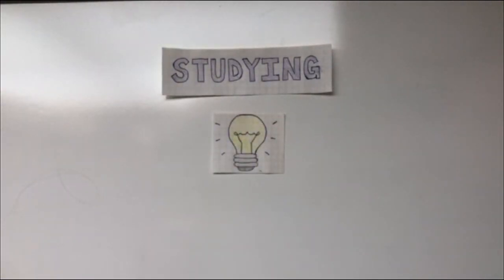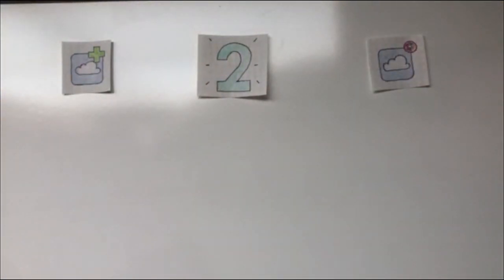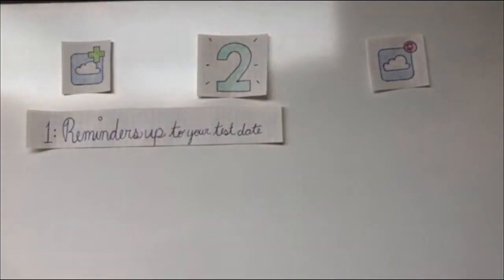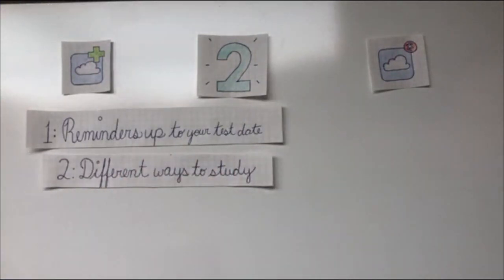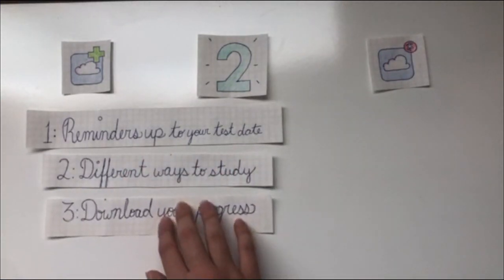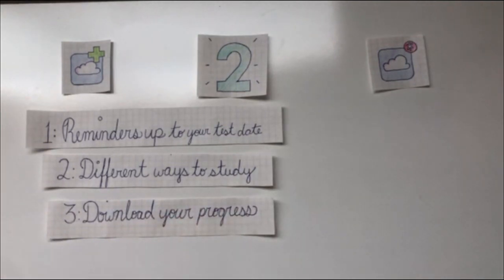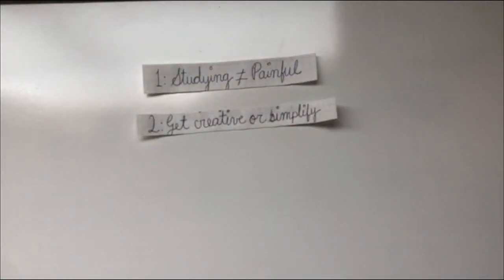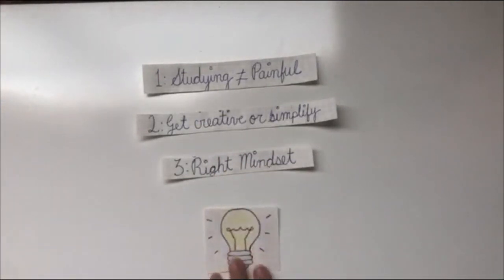"Studying" Doesn't Have to Mean "Student Dying"